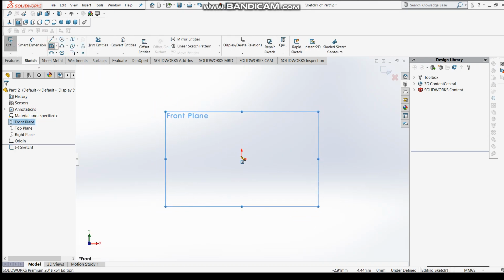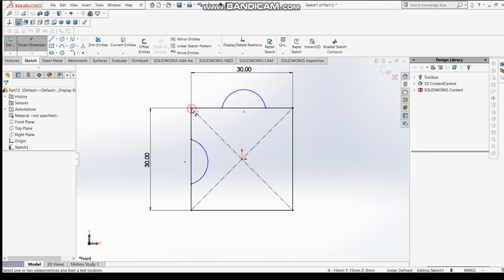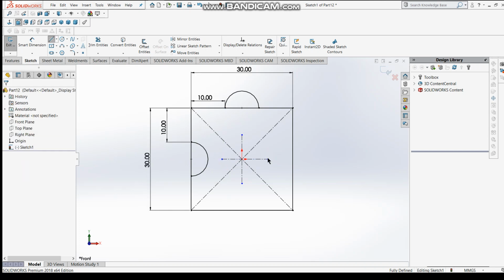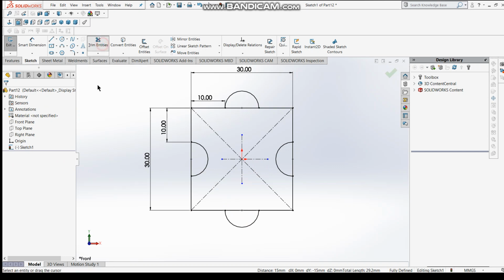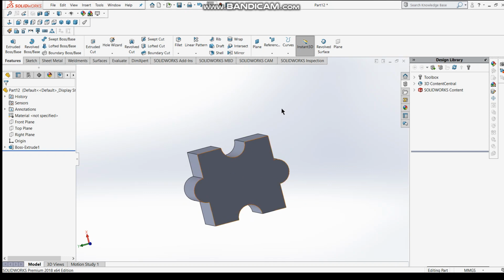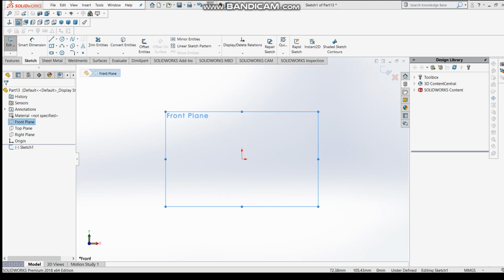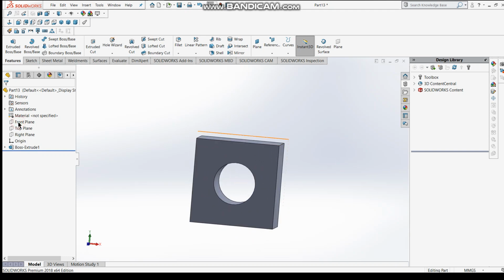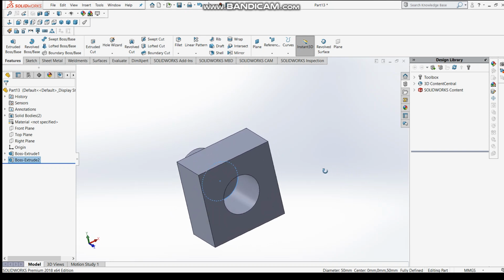Solidworks Trim and Convert Entities-Lets Explore-06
In this tutorial you will learn about trim and convert entities. These tools are very important in solidworks designing. Using trim entity we can remove unwanted parts or portions from our sketch.
Similarly convert entity allows us to repeatedly use  the same sketch so that we dont have to redraw our sketch.